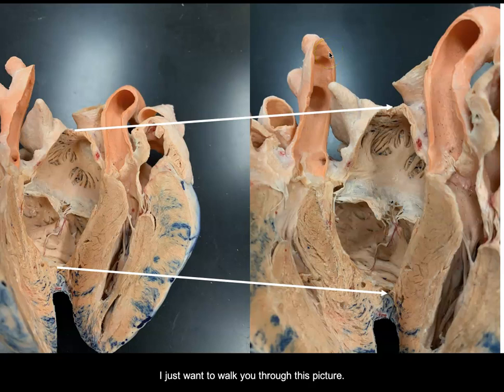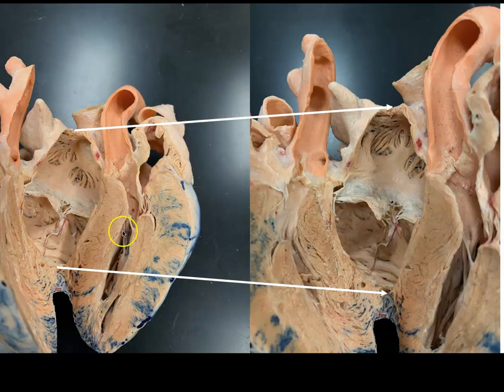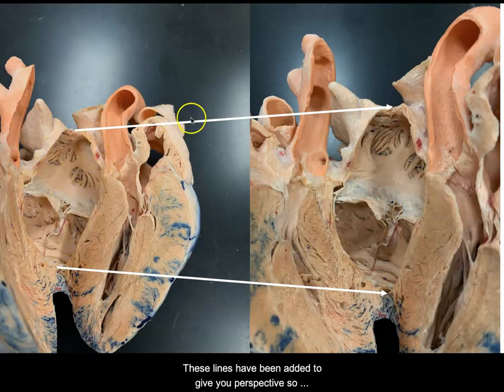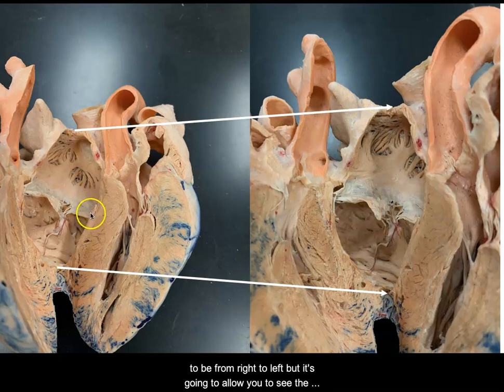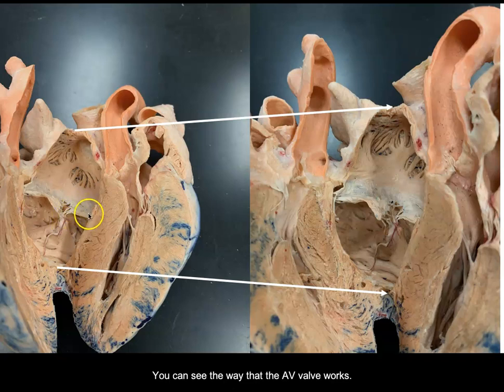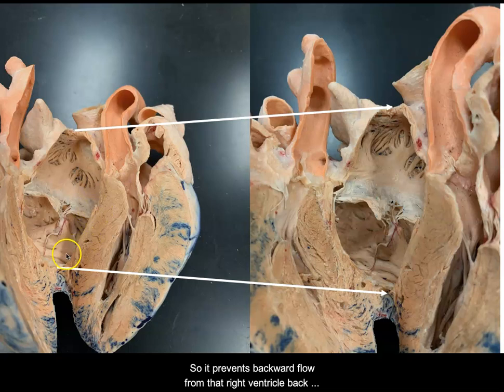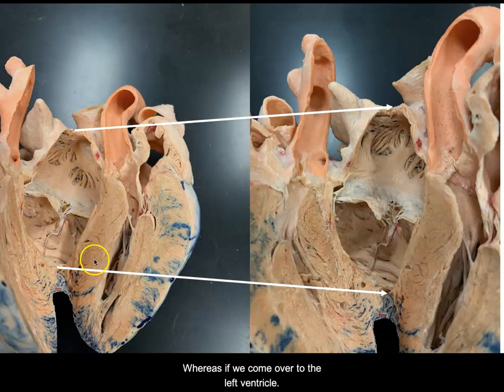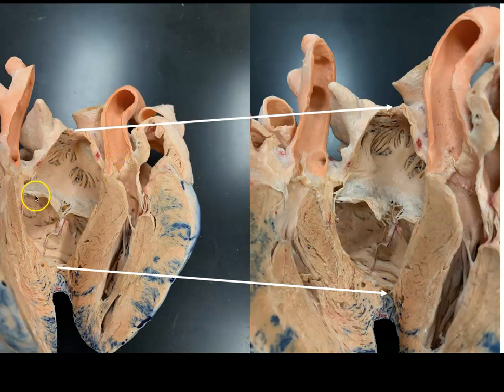Heart Valve Comparison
This video demonstrates the anatomical difference between an atrioventricular valve and a semilunar valve.
Narrated by Professor Fried.
Specimen is a plastinated sheep heart.